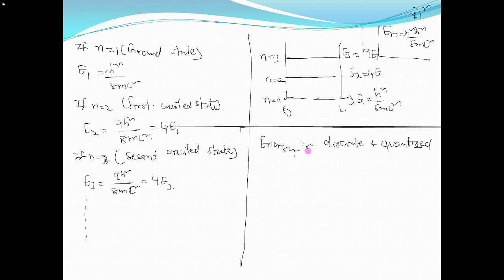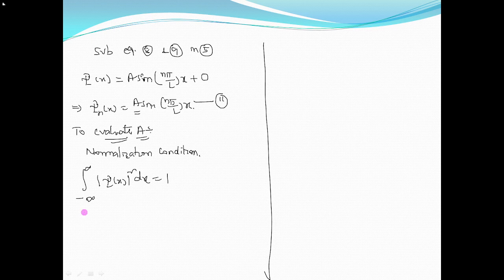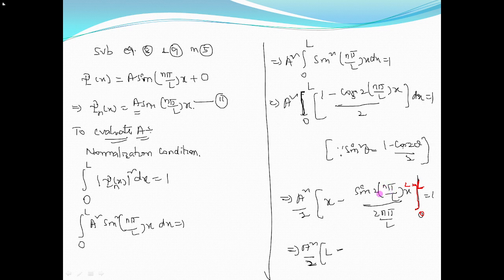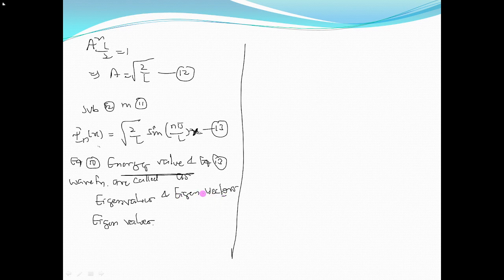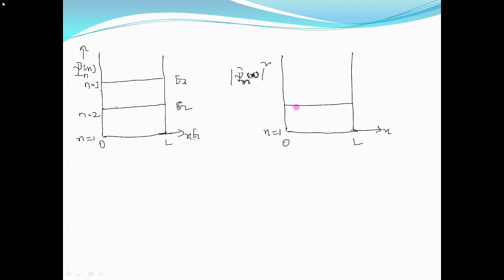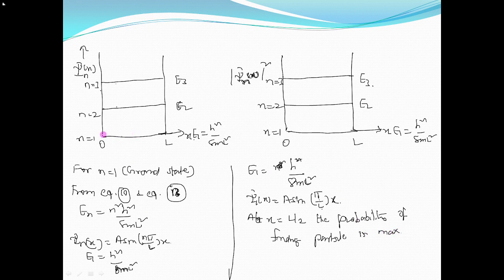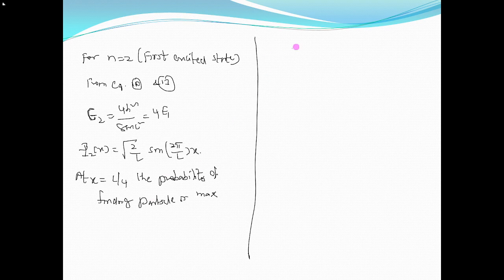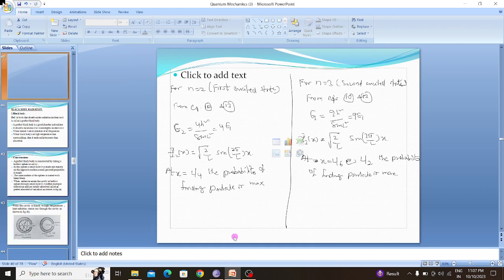Particle in 1-D Potential Box |Part-2| Lecture 10 |I Yr B.Tech | Unit 1: Quantum Physics & Solids